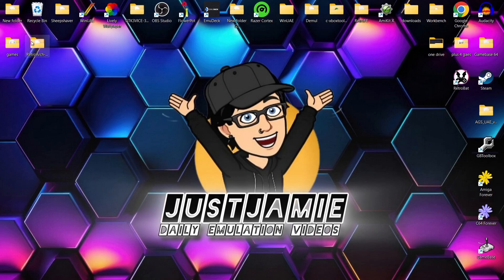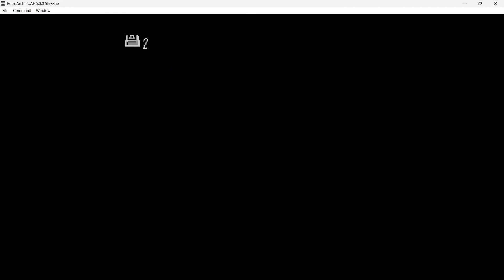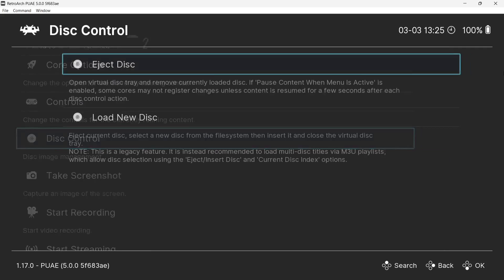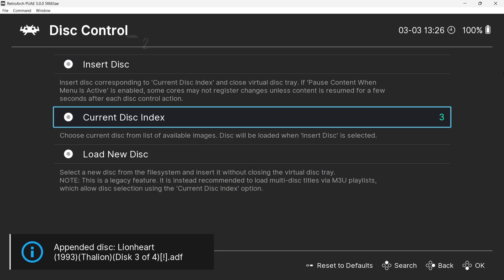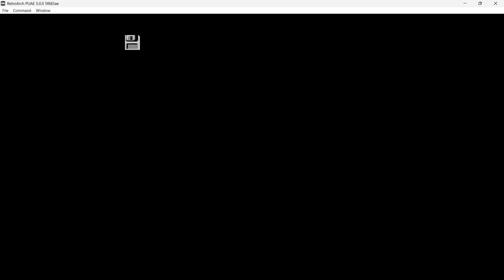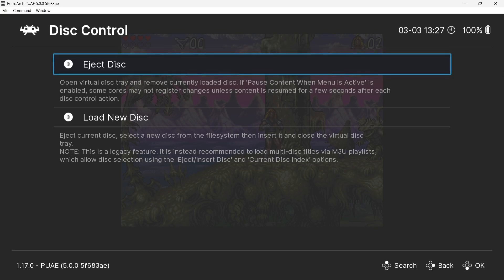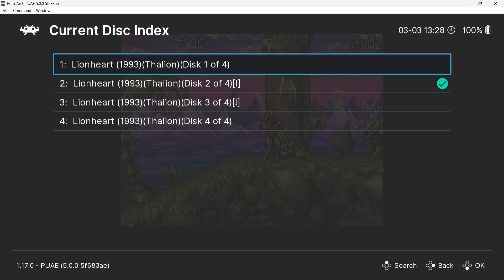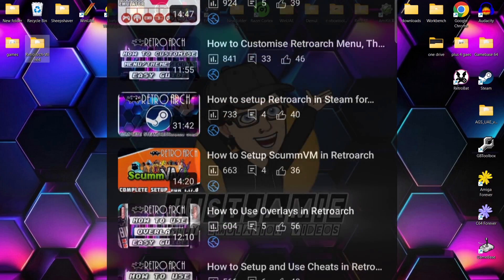Retroarch☆How to Change Discs Easily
In todays guide. I am showing you how to swap discs inside of Retroarch by using disc control. This guide is the same process for using other Retroarch cores too such as SwanStation.